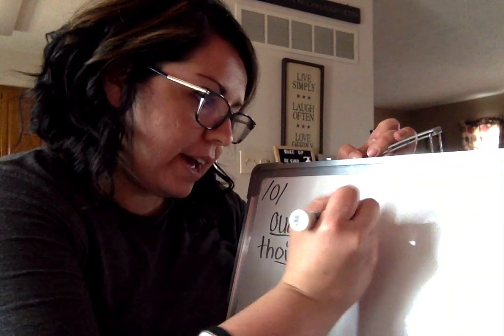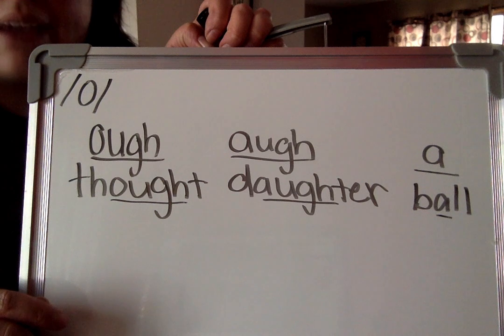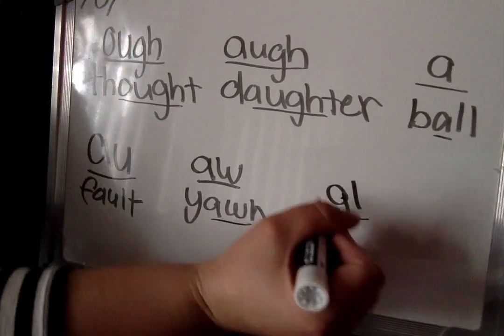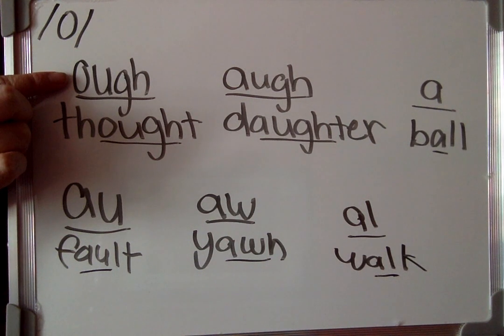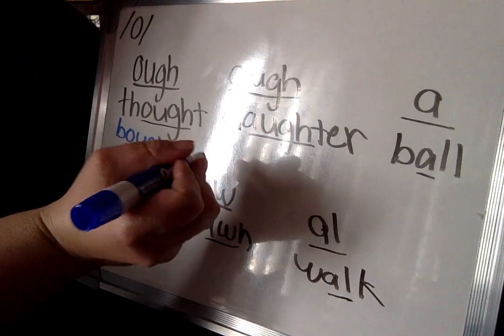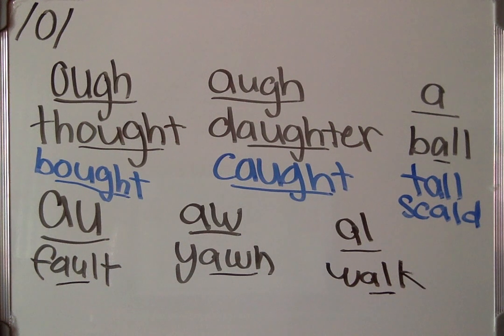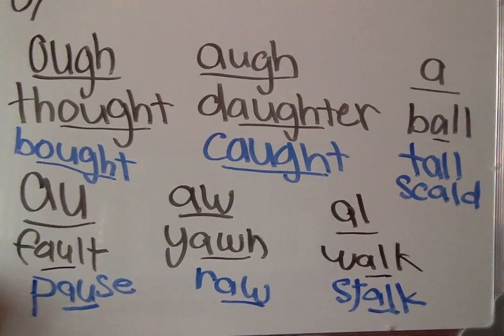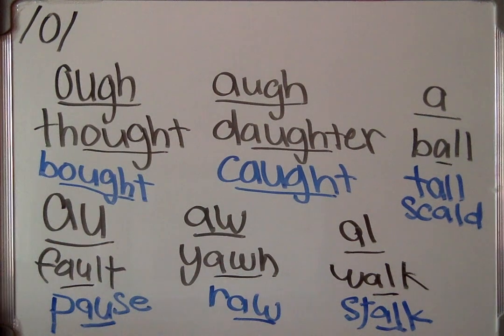3/24 - Phonics Lesson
Please use this video for the phonics lesson.